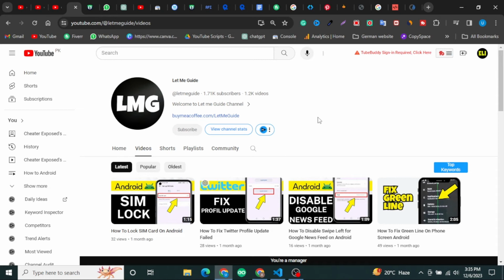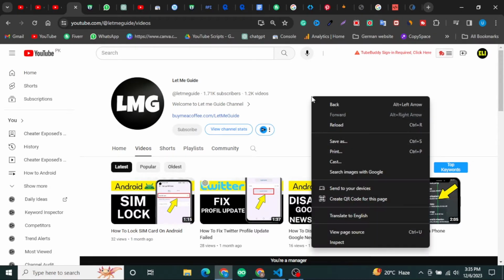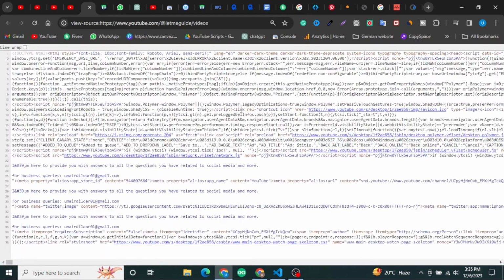How To Check YouTube Channel Monetization After New Update [2024]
Are you curious about whether a YouTube channel is monetized or not? Wondering how to check a channel's monetization status with ease? You're in the right place! With YouTube's new update as of November 20, 2023, the process has changed, but don't worry – we've got you covered!

🚀 In this video, I'll walk you through the simple and user-friendly way to check YouTube channel monetization status using a fantastic tool: yttoolskit.com. This tool leverages the YouTube API to give you accurate and up-to-date information.

🔑 Here's what we'll cover:
1️⃣ A quick overview of YouTube's new update and what changed.
2️⃣ Step-by-step guide on using yttoolskit.com to check monetization status.
3️⃣ Tips to understand the results and what they mean for a channel.
4️⃣ Answers to some frequently asked questions about YouTube monetization.

💡 Whether you're a content creator, marketer, or just curious about YouTube monetization, this video is packed with helpful insights.

📌 Remember, this video is designed to help you easily navigate the new process for checking a channel's monetization status after YouTube's latest update.

0:00 INTRO
0:13 TUTORIAL